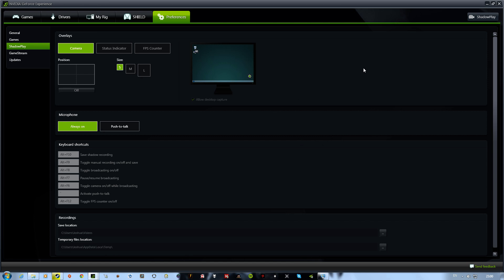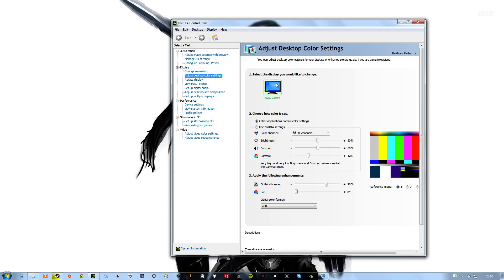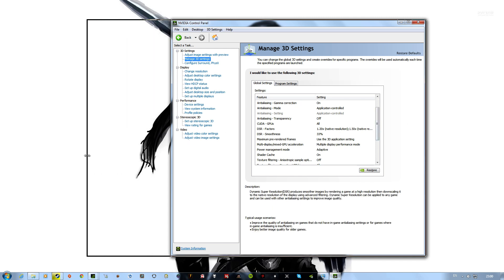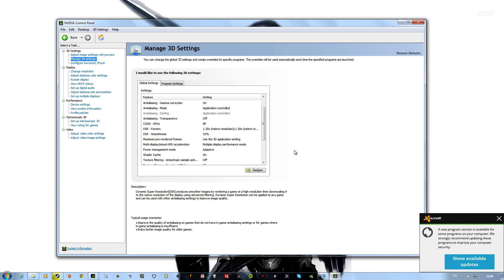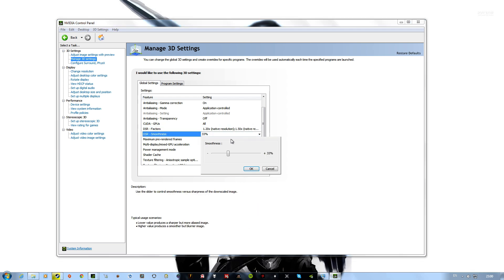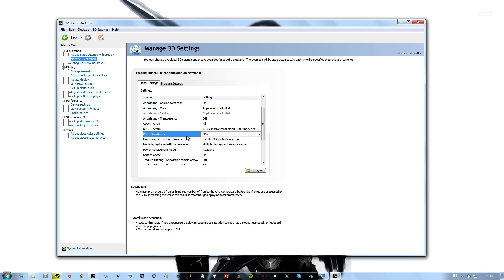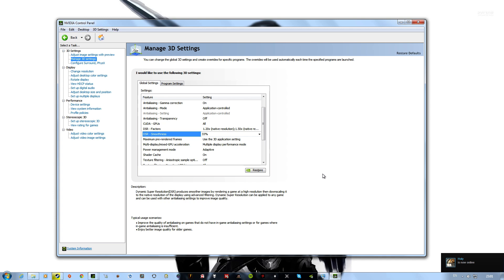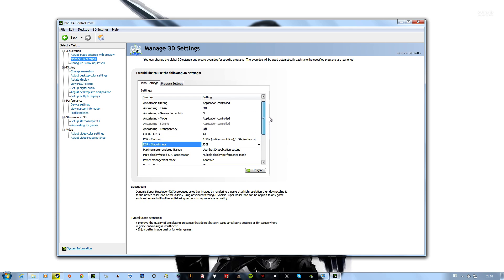How to enable DSR on any supported GTX card (Dynamic Super Resolution)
Just thought I'd put up a quick tutorial for anyone who isn't sure how to activate DSR on the new GTX 970 & 980 cards.

Edit: As of the most recent driver more cards now support DSR!